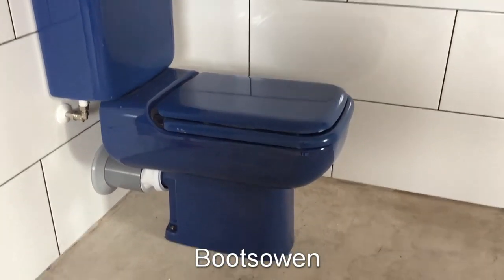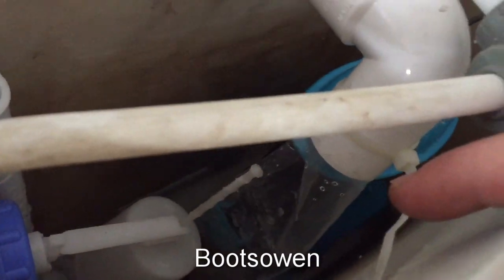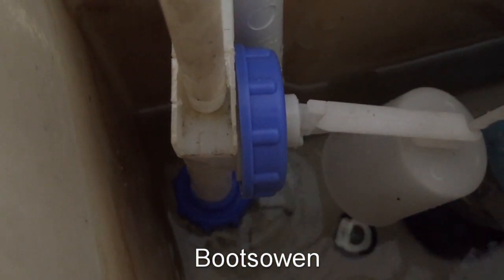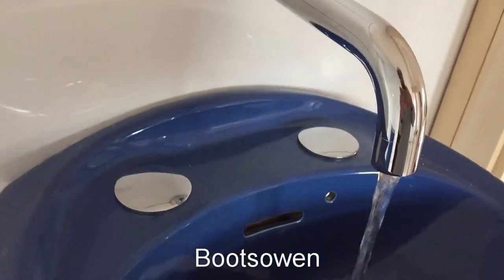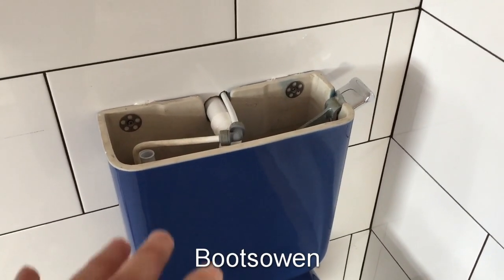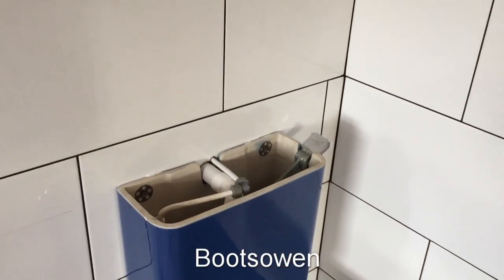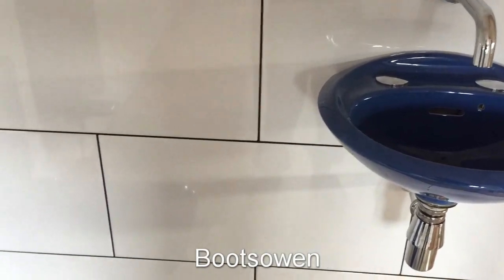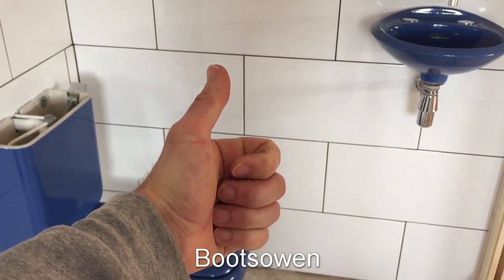How I made an eco-friendly toilet cistern tank hand wash sink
Cistern with integrated sink
Through wall tap
Bottom entry fill valve